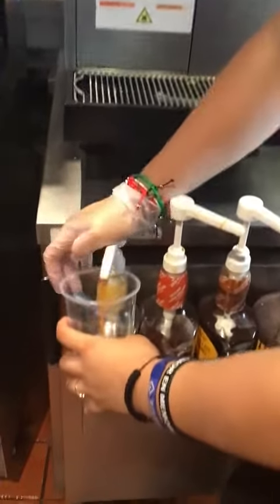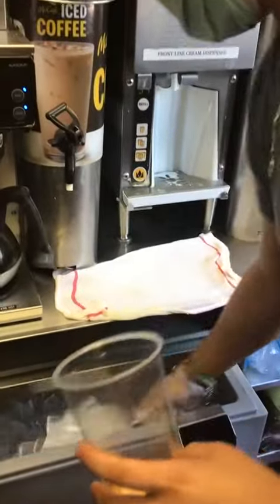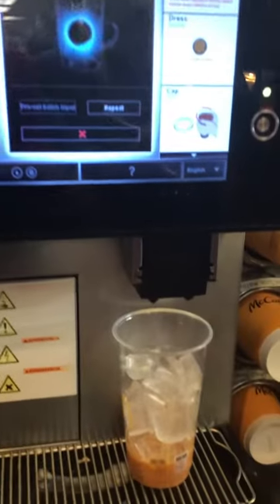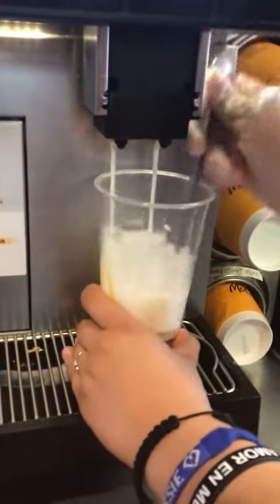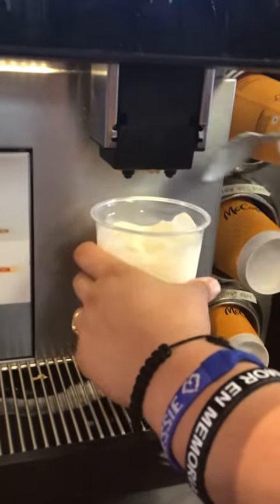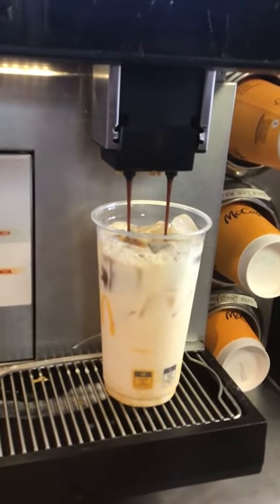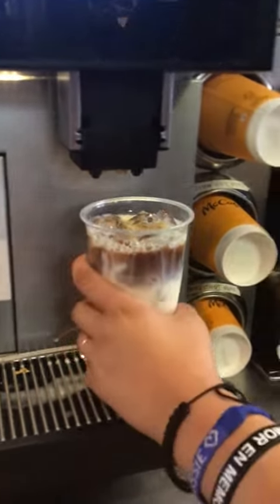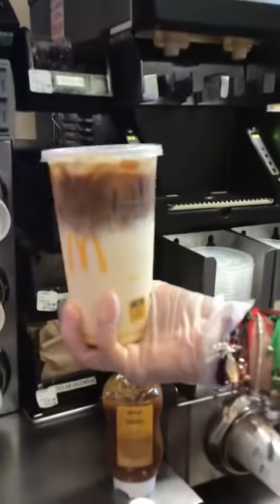Large ice caramel macchiato ￼from McDonald’s ￼mcdonalds